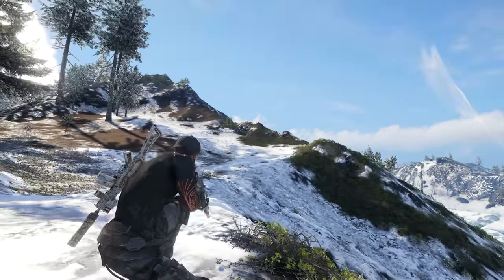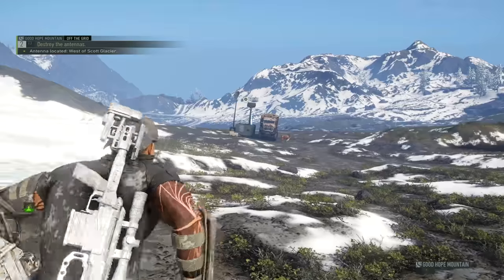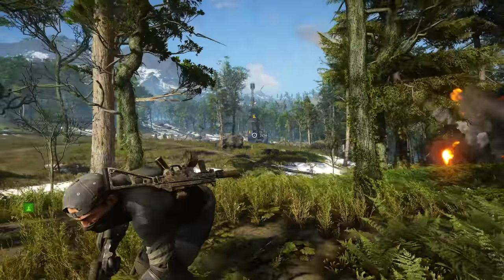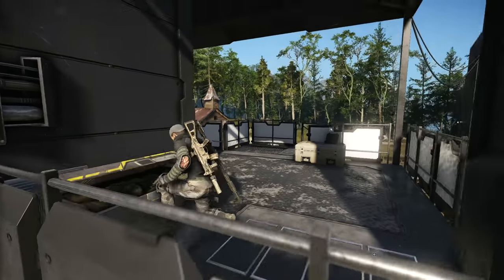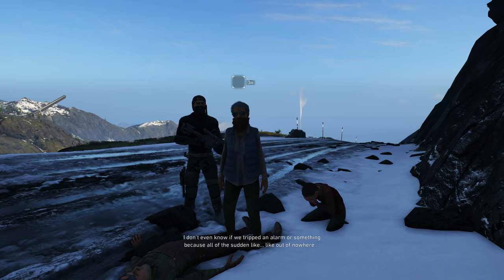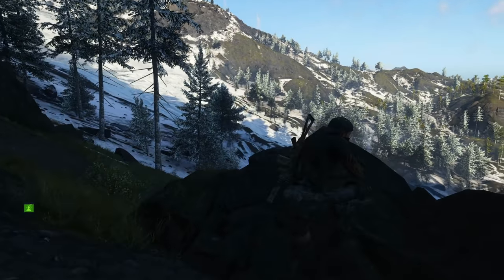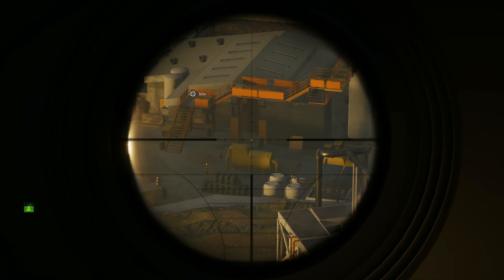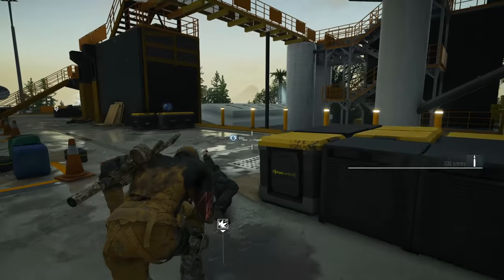SCORPIO SCOUT IS THE BEST SNIPER in Ghost Recon Breakpoint!